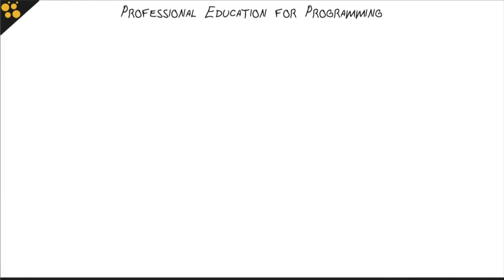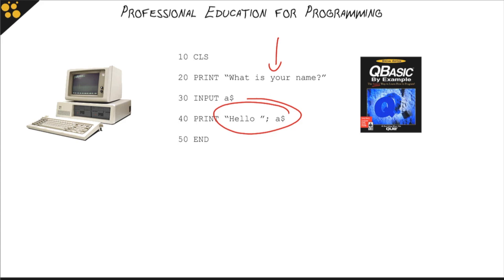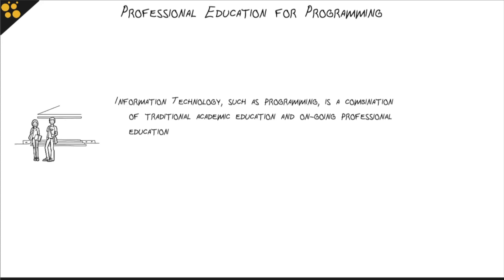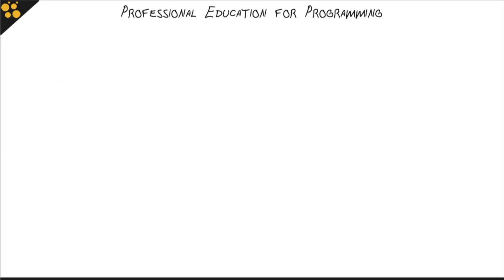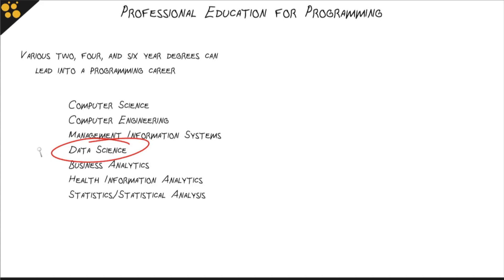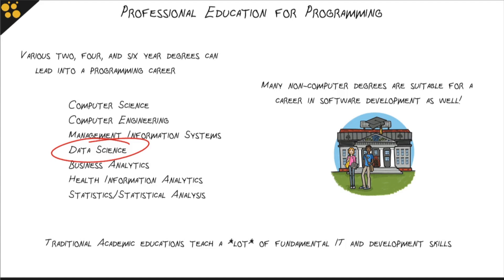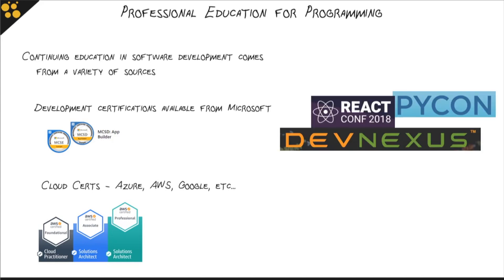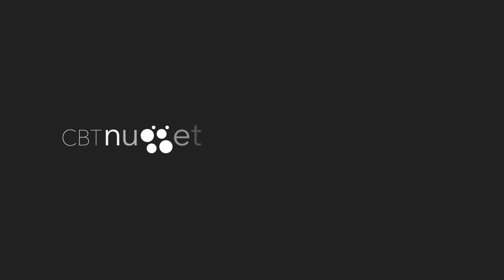Do You Need a College Degree to Start Coding?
Successful developers have a mix of traditional education (degrees) and ongoing education (certifications). CBT Nuggets trainer Ben Finkel discusses how degrees, even non-technical ones, can prepare you for a software development career. He also highlights IT certifications that are beneficial for developers.